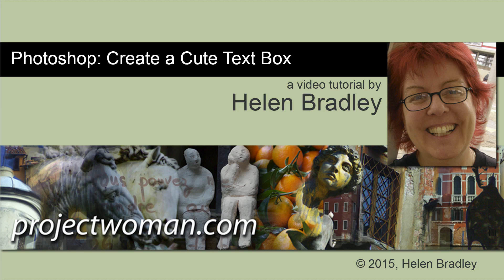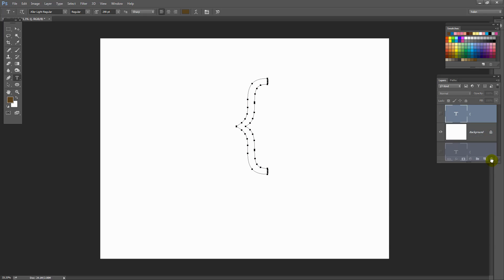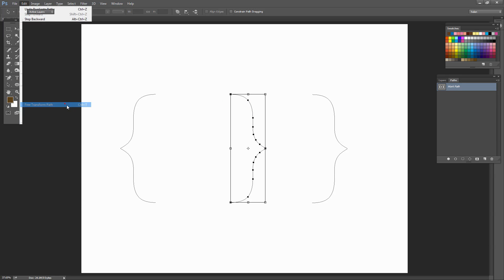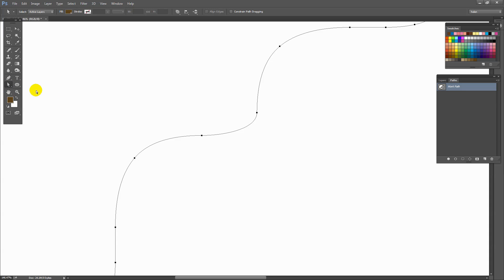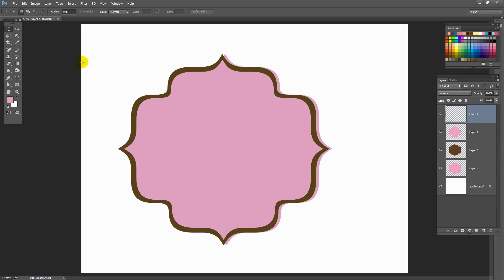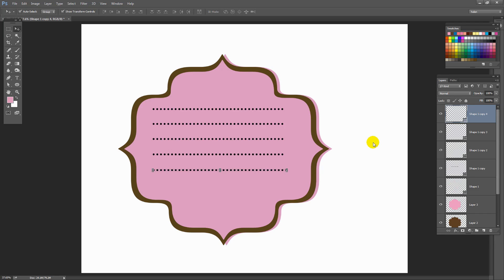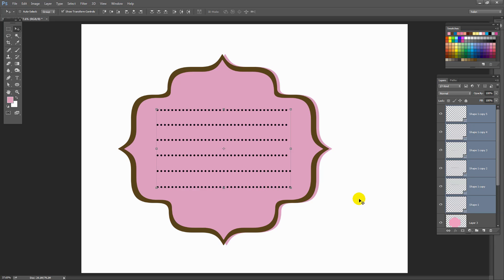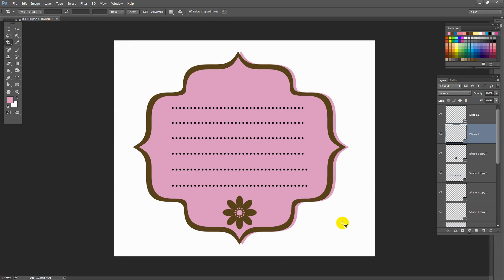Create a Super Cute Text Box in Photoshop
Make a super cute text box in Photoshop.
In this video you will learn how to make a curly bracket shape text box in Photoshop complete with a flower and dotted lines. Everything is created in Photoshop and you will see how to make the curly frame shape and how to save it so you can reuse it over and over again. Everything is made as quickly and easily as possible so you will learn techniques for repeating transformations like rotations and moves to make the shapes. You will see how to make dotted circles in Photoshop using the new shape tools too.
This is a fun and useful video for anyone wanting to extend their Photoshop graphic design skills.